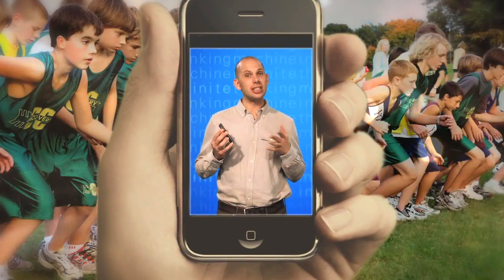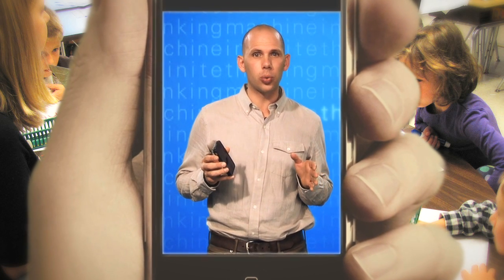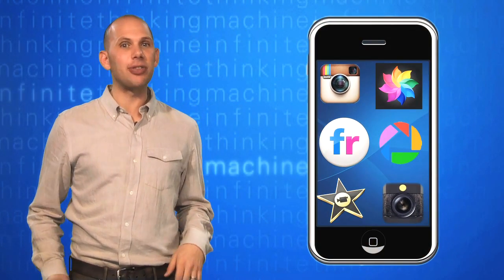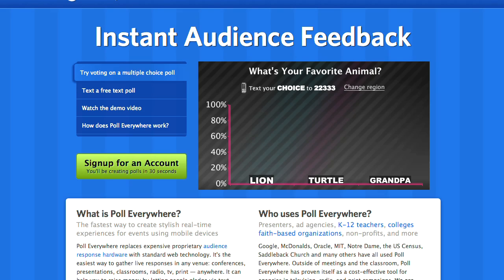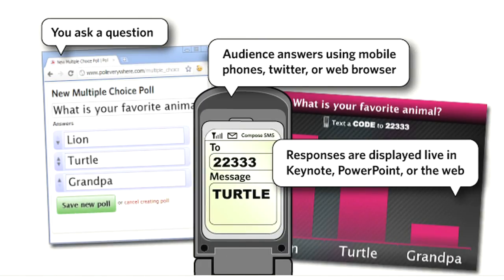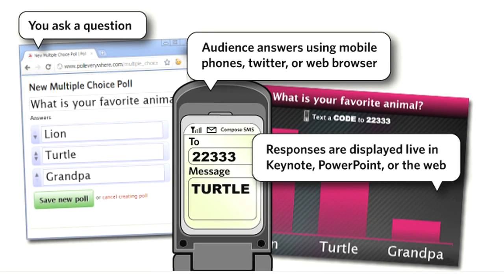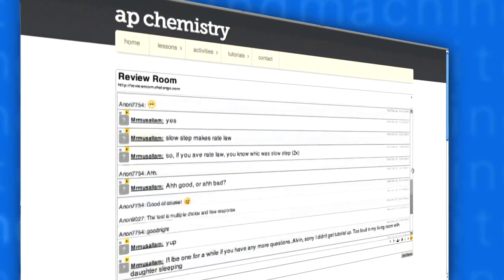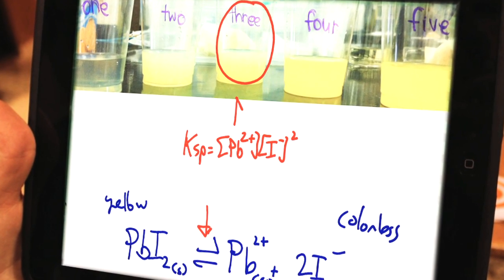ITM 16: Learning a Go Go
[Season 2] Episode 16 showcases ideas and innovations for mobile learning. Features include: creative ways to combine Twitter and Instagram, texting tools to poll students, using EduCreations to flip your classroom, the power of Google Hangouts, and advice for teaching context rather than straight facts.

Thx to everyone who watched the first show and came back for more!

Viewer comments for this episode via Twitter:

"Great second show - loved the mobile tips and examples" - @digitalteacher

"Awesome!"  - @lhighfill

"Thing of beauty!" - @kwalkersb

"Great episode, I have already shared it with my teachers, keep 'em coming." @RaeFearing

"6 minutes of thought provoking ed tech talk" - @kls4711

"The @HighfillCrew was cracking up at ur humor in the new episode. You are a superstar.  Ridonculous!"  - @lhighfill

The ITM is produced by CUE Our host is Ramsey Musallam (@ramusallam) and our Executive Producers are Mike Lawrence (@techmaverick) and Chris Fitzgerald Walsh (@fitzwalsh). Ping us to let us know if you have any thoughts on anything we talked about in the show or any ideas on how to make the show better.

Remember - YOU are the infinite thinking machine!